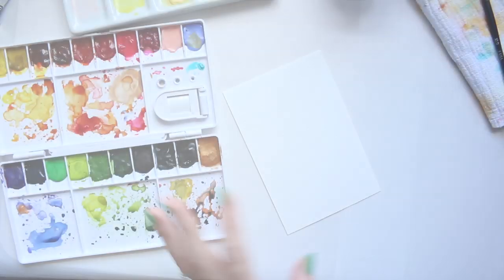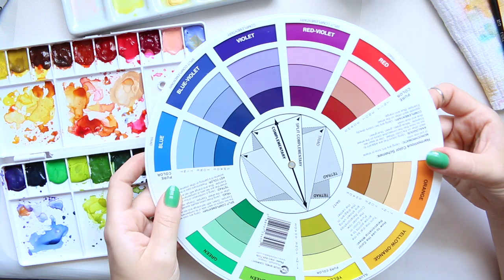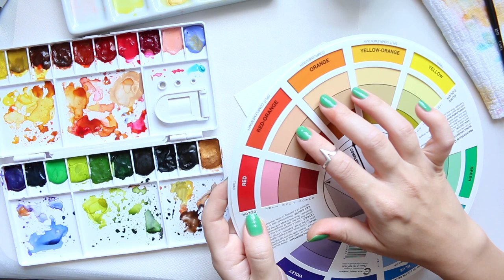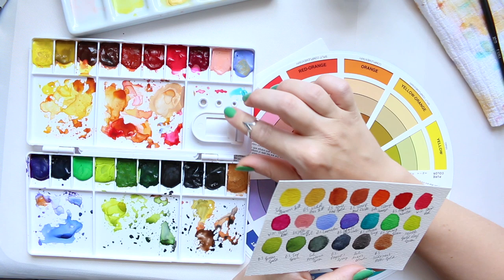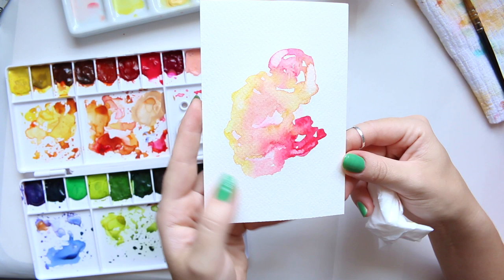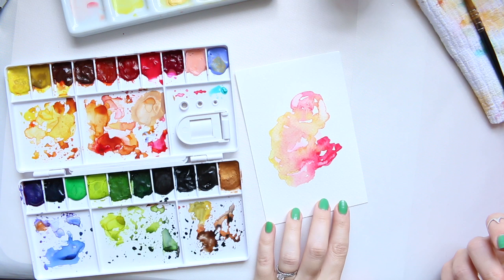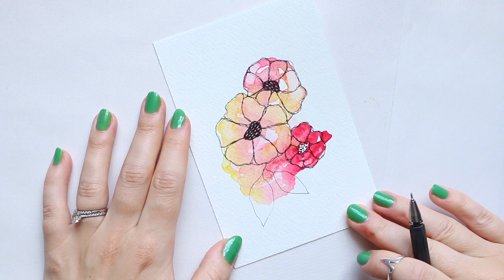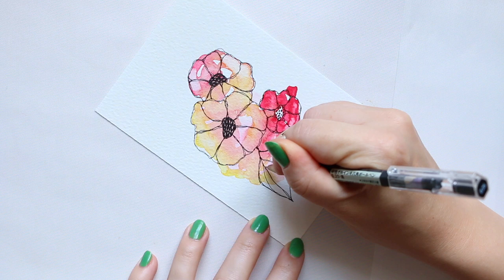Monday Colour Therapy Ep. 3 | Watercolour Tutorial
Hi Everyone, in today's Episode of Monday Colour Therapy we will create a watercolour wash with just two or three of your favourite colours. And then we will turn it into a botanical illustration by doodling flowers, which is super therapeutic and relaxing in itself.

Alyona x

*** NAILS: ***

• ESSIE Mojito Madness
AMAZON UK
AMAZON US

• Daniel Smith Aussie Red Gold:
AMAZON US

• Schmincke Horadam Rutile Yellow:
AMAZON UK
AMAZON US

• Schmincke Horadam Cobalt Turquoise:
AMAZON UK: currently not available :(
AMAZON US

• Daler Rowney Watercolour Cold Pressed paper pad 300 gsm:
AMAZON UK
AMAZON US

• Artist's Colour Wheel:
AMAZON UK
AMAZON US

• Ceramic Daisy Palette:
AMAZON UK
AMAZON US

• White Nights Quinacridone Red:
AMAZON UK
AMAZON US: [only in a full pan]

• Daniel Smith Nickel Azo Yellow:
AMAZON US

• Daniel Smith Iridescent Aztec Gold:
AMAZON US

• Muji Gel Ink Pen 0.25 in Black set of 5:
AMAZON UK
AMAZON US

• Sakura Gelly Roll White pen set:
AMAZON UK
AMAZON US